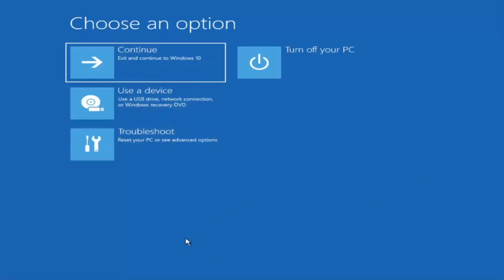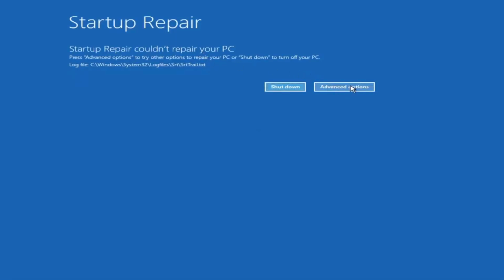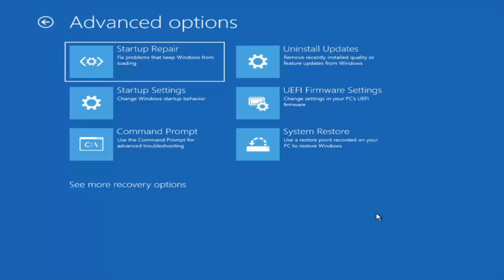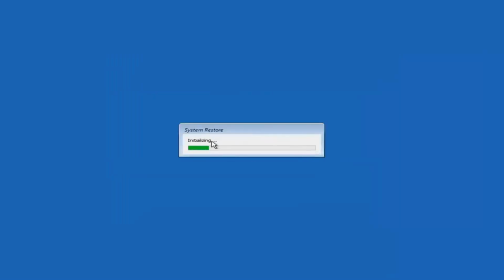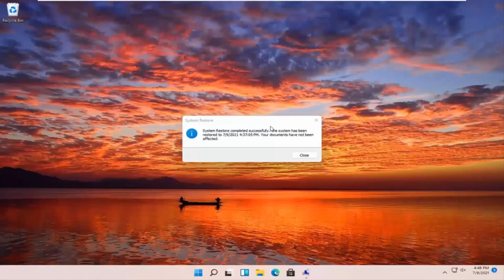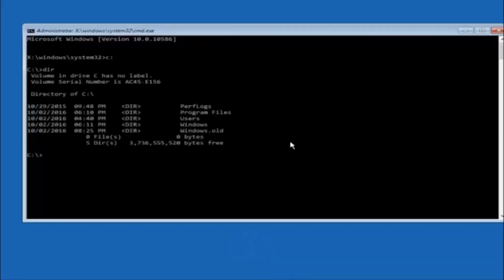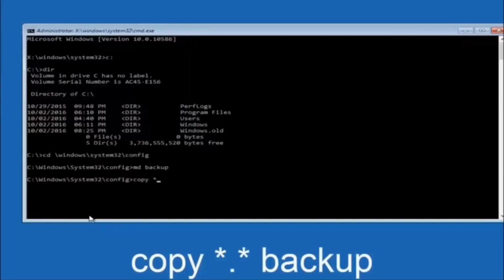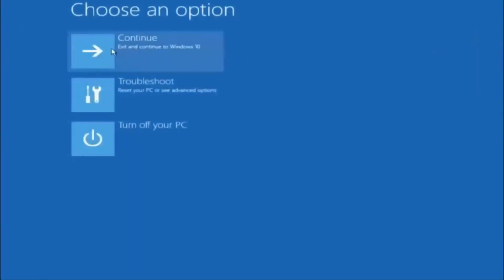Dell OptiPlex Micro - How To Fix Black Screen (But Turns On) [Solution]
If your Dell OptiPlex Micro powers on but only displays a black screen, this video covers a common compact desktop display issue that can affect startup and normal system operation. A black screen while the PC remains powered on may be related to different hardware or software factors that impact display output and boot performance. This tutorial focuses on the Dell OptiPlex Micro black screen problem, helping viewers understand the topic without explaining the repair process. Whether the monitor stays blank after powering on or the system fails to show an image, this guide provides useful information about the issue.

Dell OptiPlex Micro PC turns on but no display
Dell OptiPlex Micro display issue
Dell OptiPlex Micro boot problem
Dell OptiPlex Micro black screen troubleshooting
Dell OptiPlex Micro startup issue

This tutorial is designed for Dell OptiPlex Micro users searching for information about black screen problems when the compact desktop powers on but the display remains unavailable. It discusses common symptoms and possible causes using SEO-optimized keywords related to business desktop display issues, startup problems, and no-display conditions. The video helps viewers better understand the topic without walking through the troubleshooting or repair steps. It is a useful resource for anyone researching Dell OptiPlex Micro black screen issues and related display concerns.